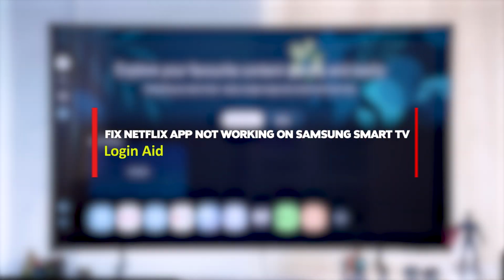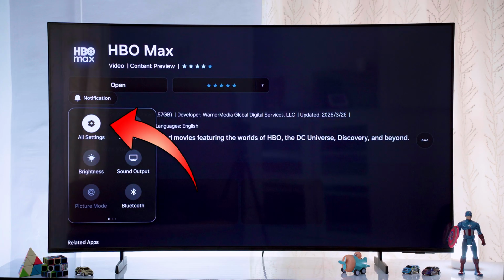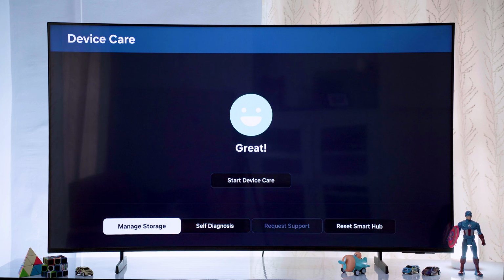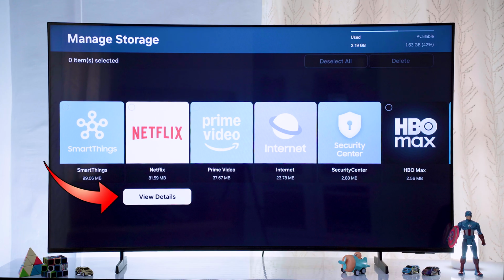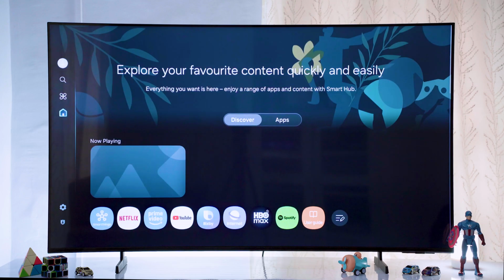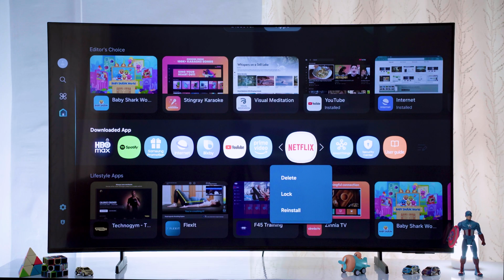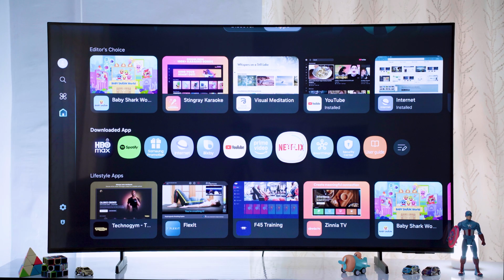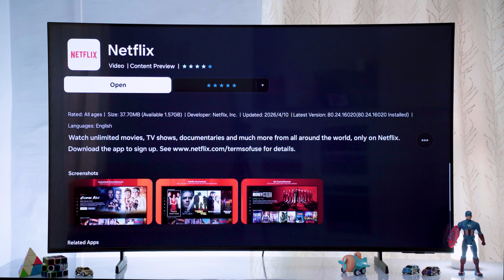How To Fix Netflix App Not Working On Samsung Smart TV (2026) | Easy Troubleshooting Guide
If your Netflix app is not working on your Samsung Smart TV, you'll learn how, update the Netflix app, clear cache, check your internet connection, and reinstall Netflix to solve common issues. This tutorial covers the following:

• How to fix Netflix app not working on Samsung Smart TV
• How to solve Netflix crashing or not opening
• How to fix Netflix loading or buffering issues
• How to update and reinstall Netflix app on Samsung TV